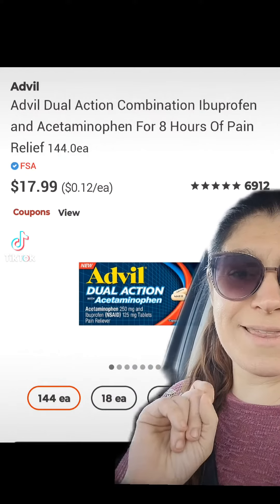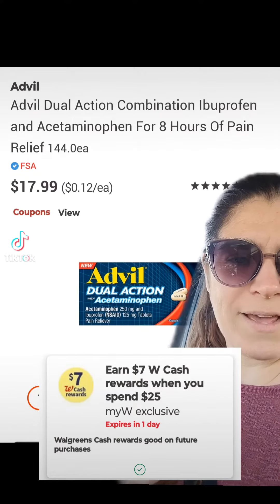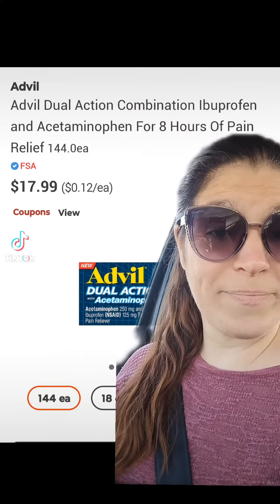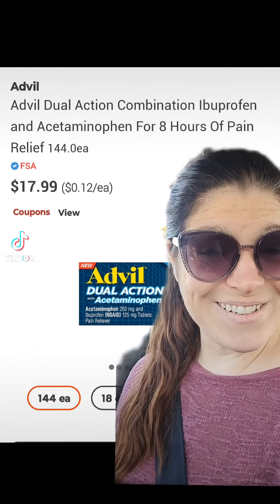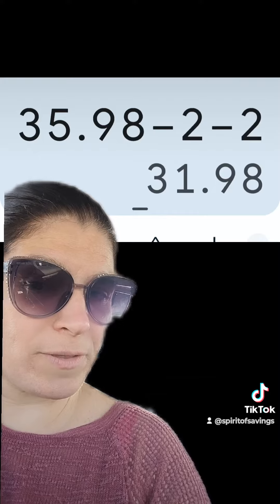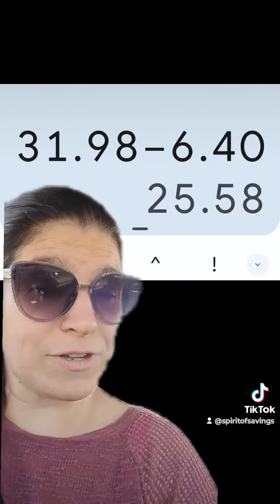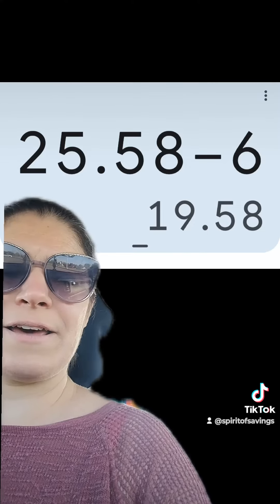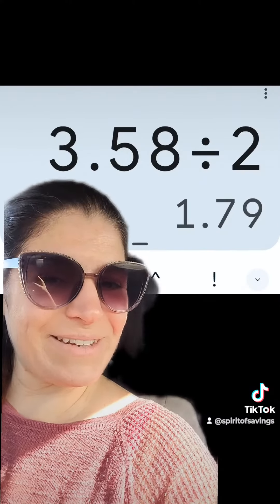90% off Advil at Walgreens